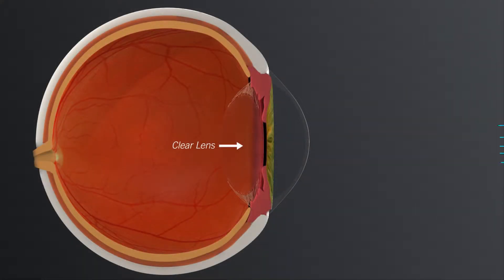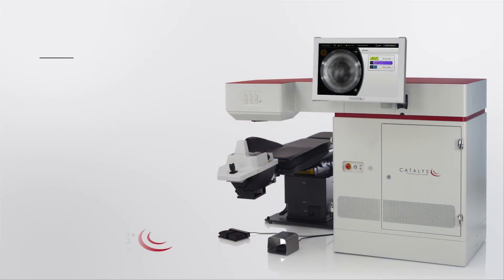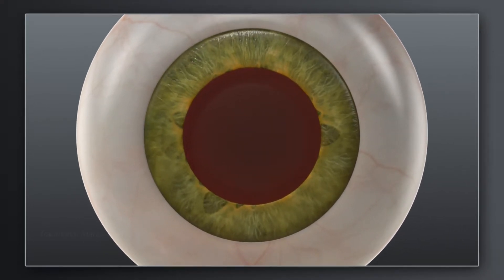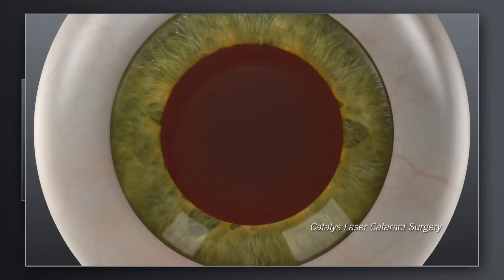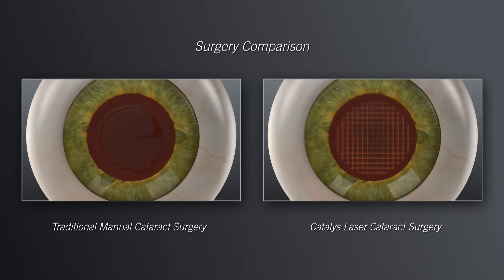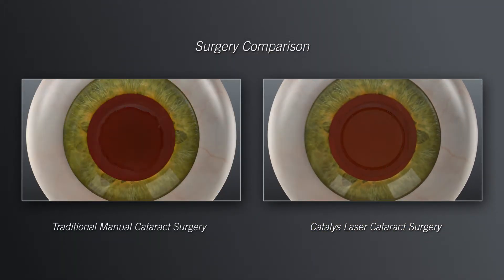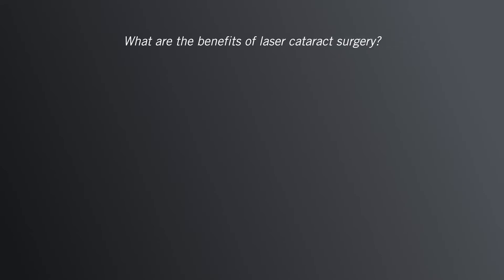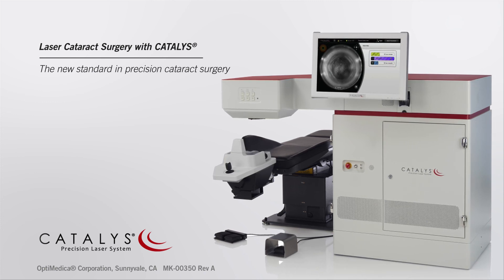Laser Assisted Cataract Surgery With the Catalys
Educational video for patients describing laser assisted cataract surgery with the Catalys Femtosecond laser offered by Dr. Rahul Pandit.